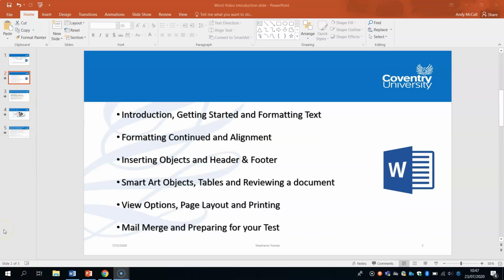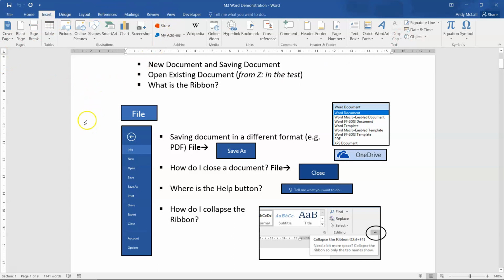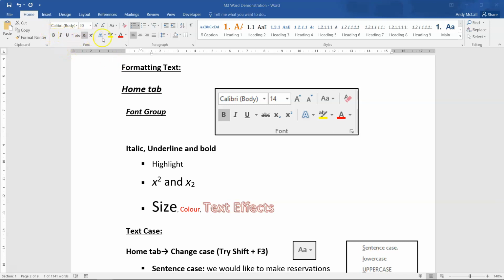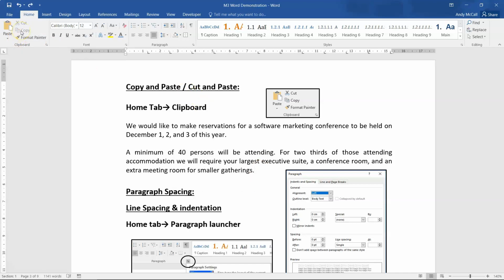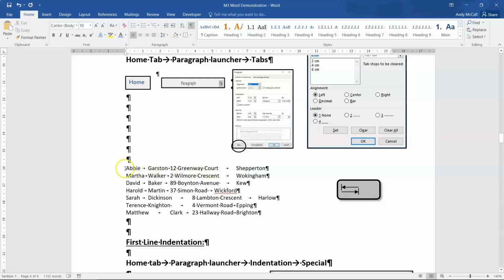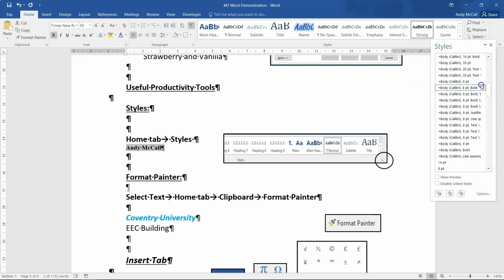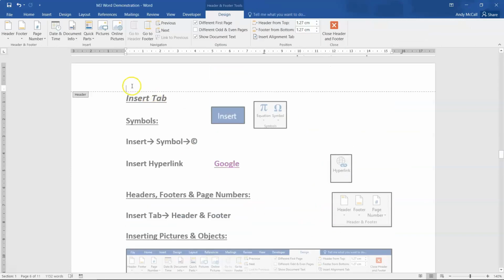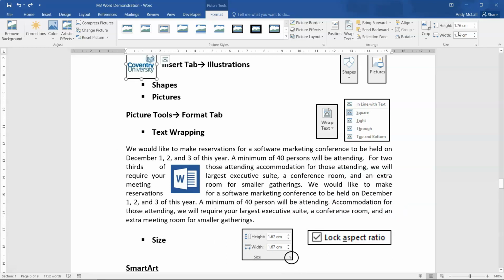ICDL Foundation: Module 3 Word Processing - Part 1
This is the third module in the seven units ICDL Foundation Qualification
Also know as A126COM